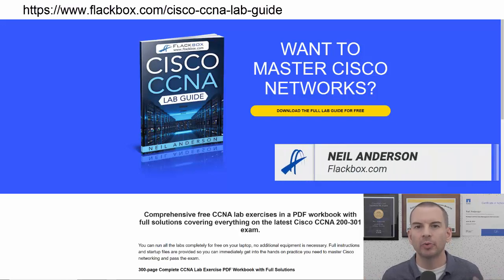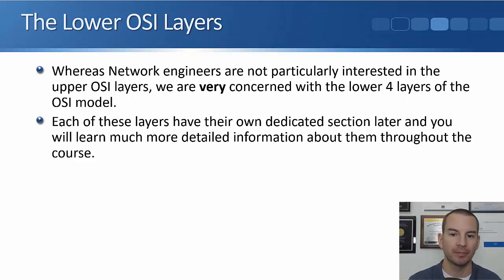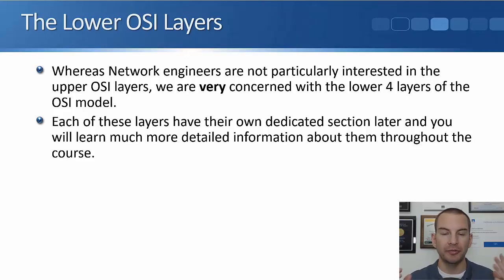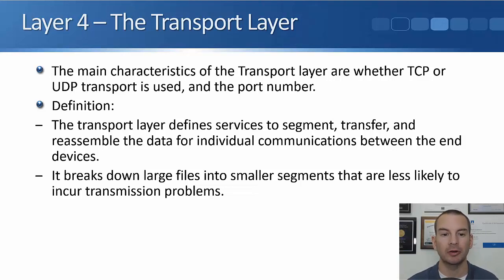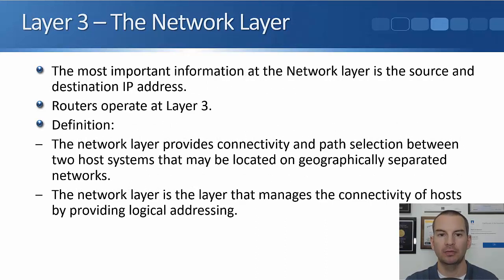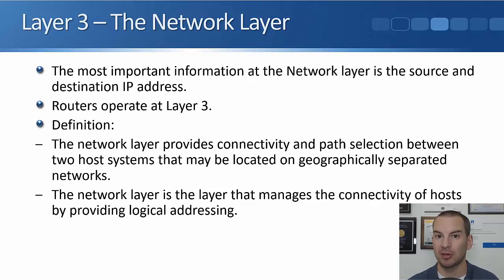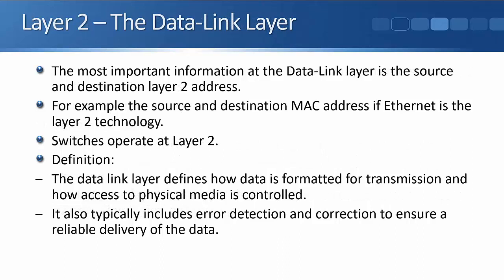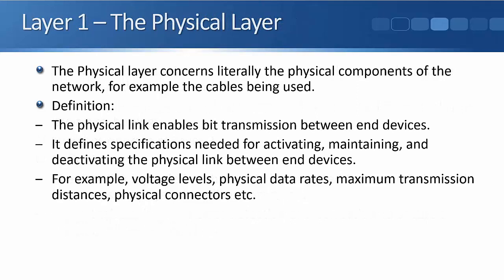Free CCNA 200-301 Course 03-06: The Lower OSI Layers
I introduce OSI layers 1 to 4 in this video.

Thanks!
Neil